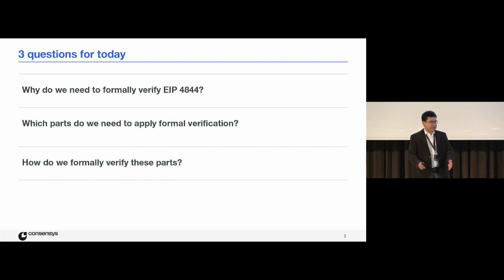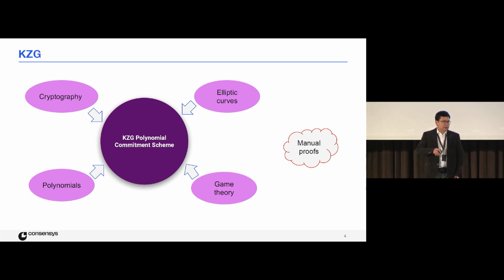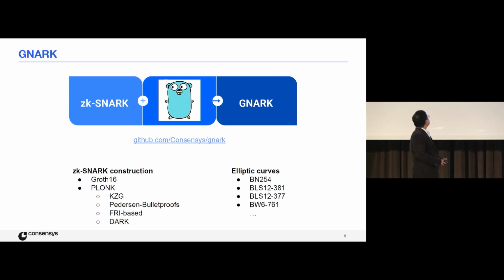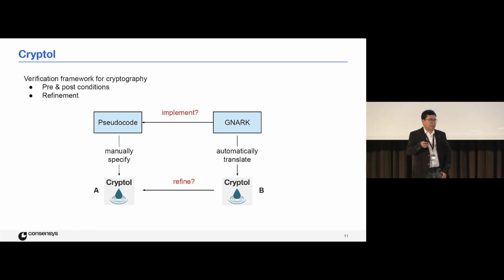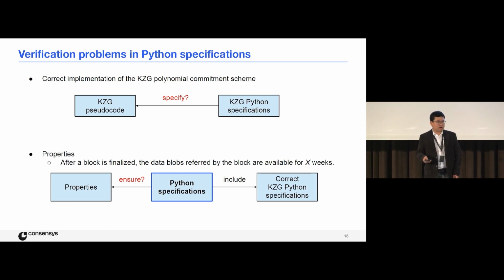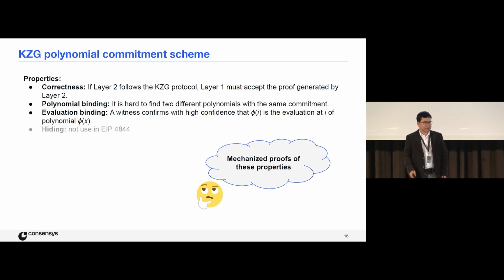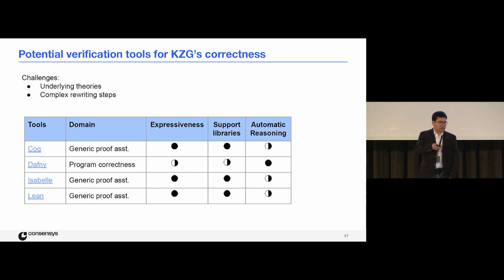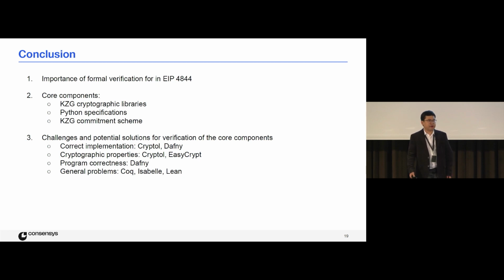Formal verification of EIP 4844